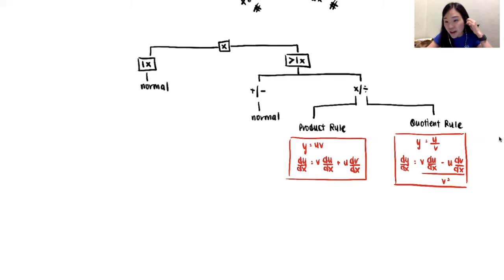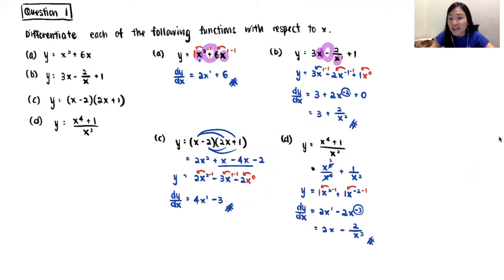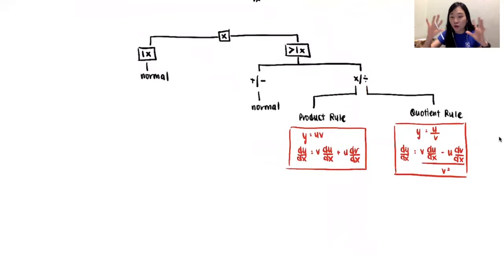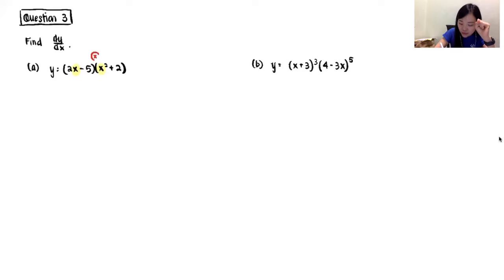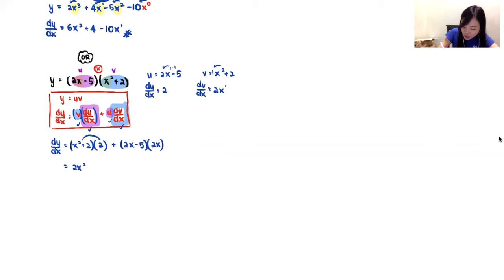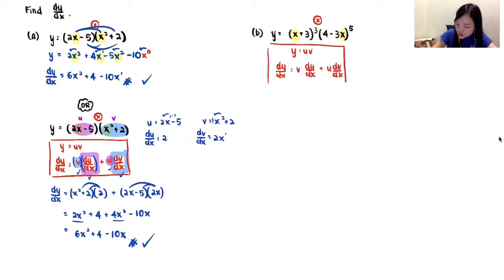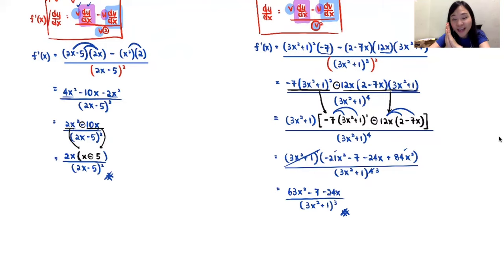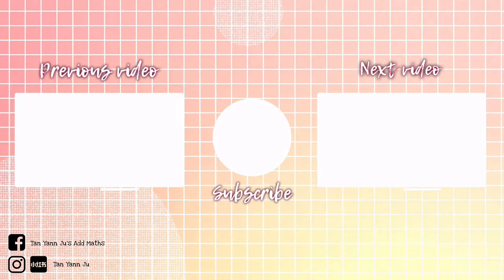【ENG】ADD MATHS | Form 5 Chapter 2.2: Differentiation (Part 2/2) Product Rule & Quotient Rule KSSM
& I received a lot dm regards about my tuition lessons.
2) I don't do one to one tuition.